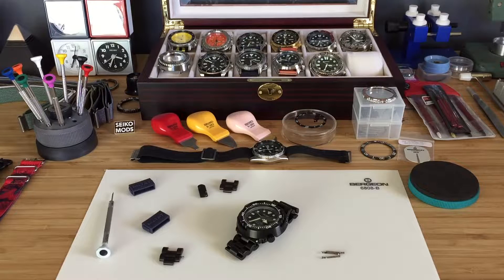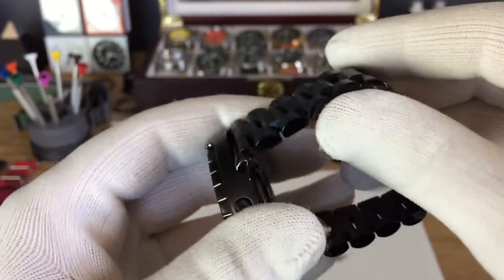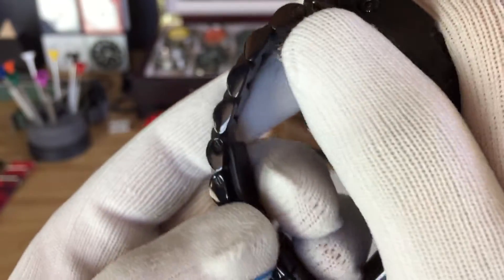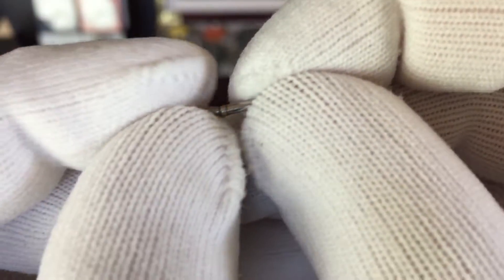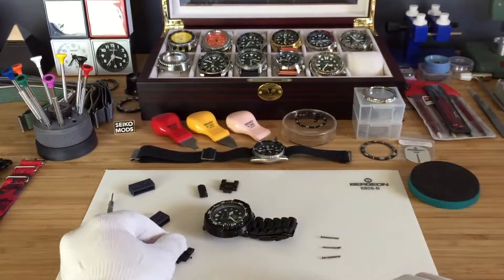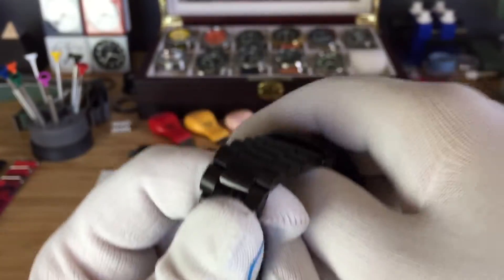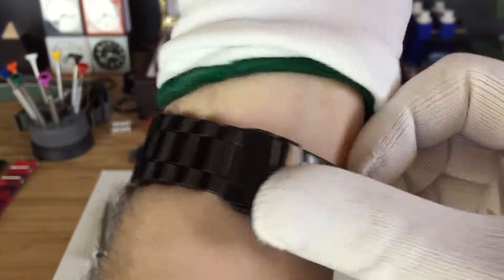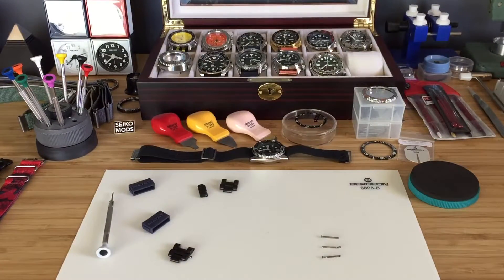Strapcode Endmill Review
Here's a look at the strapcode endmill that is PVD coated in 21.5mm for the seiko tuna